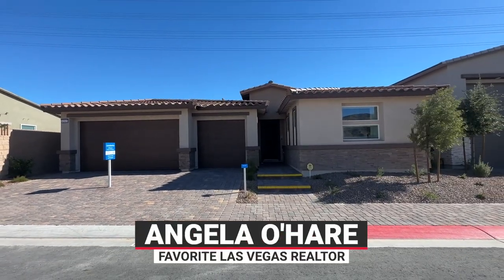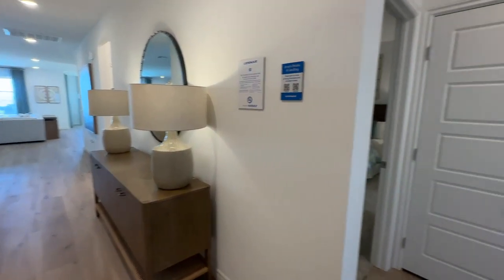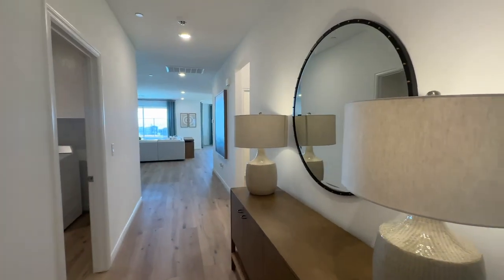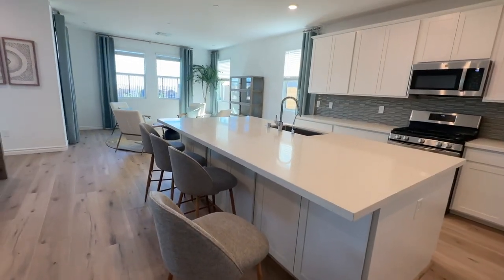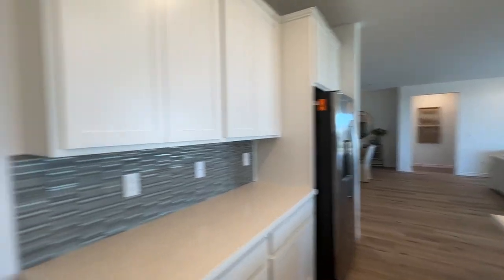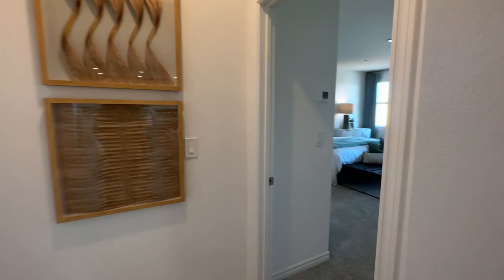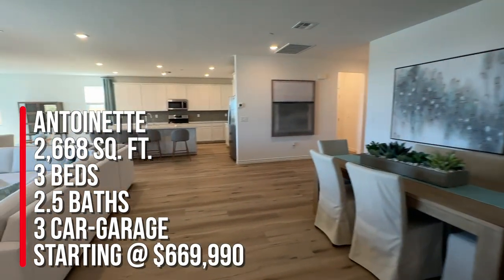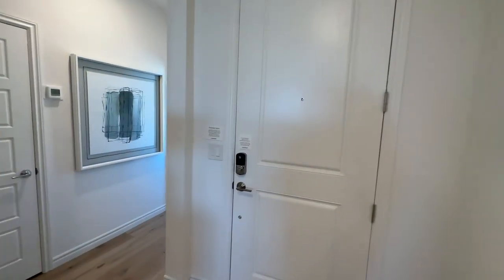Antoinette Floor Plan at Avery Pointe by Lennar Homes | Single-Story Homes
Avery Pointe by Lennar Homes

Avery Pointe will be a gated community offering brand-new single-family homes for sale in Northwest Las Vegas off of Azure and Puli in the 89166 zip code.

This community will offer 3 single-story floor plans to choose from ranging in size from 2,448 to 2,668 sq. ft., with 3 to 4 bedrooms, 2.5 to 3 bathrooms, and 3 car-garages or 4 Bay RV Garage. There will also be an onsite playground with tot lot and picnic area.

ANTOINETTE
2,668 sq. ft.
3 Beds
2.5 Baths
3 Car-Garage

Company: Home Realty Center
License #: S.0180246